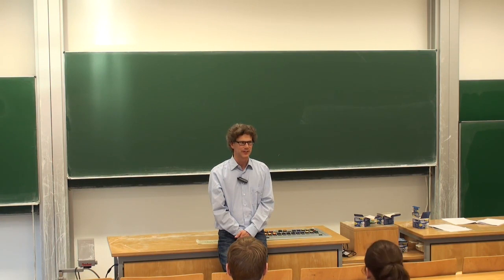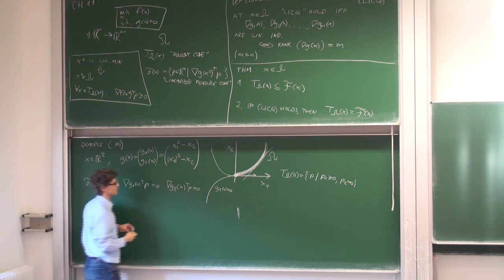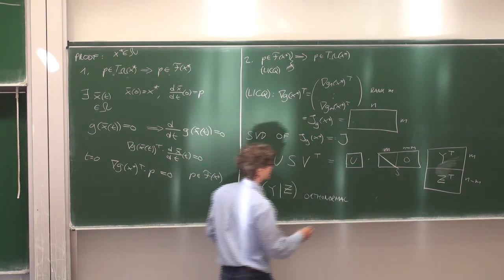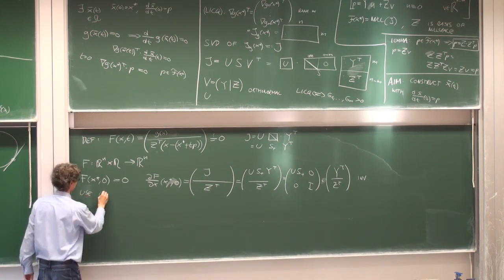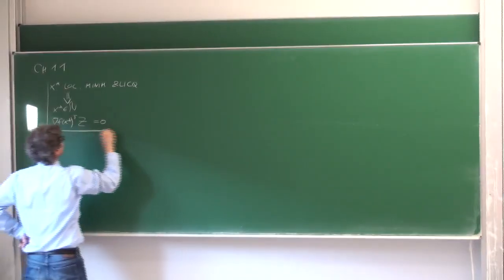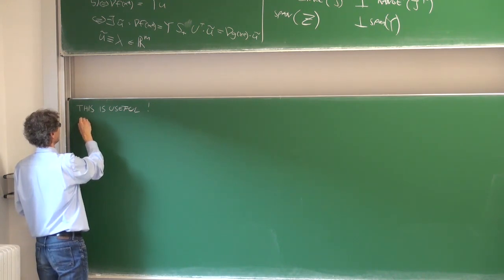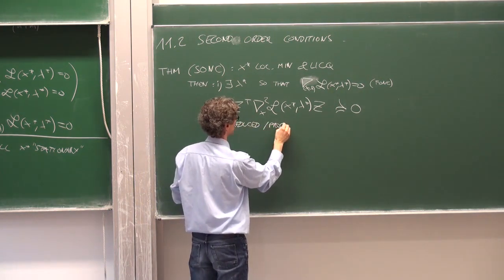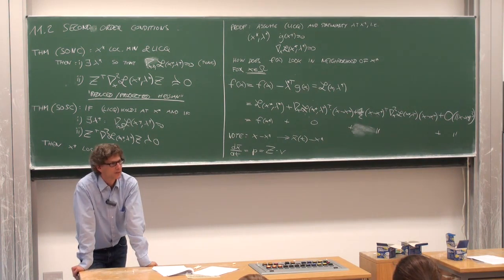Lecture 14 Section 11.1 (LICQ and linearized feasible cone) to 11.2 (SONC)